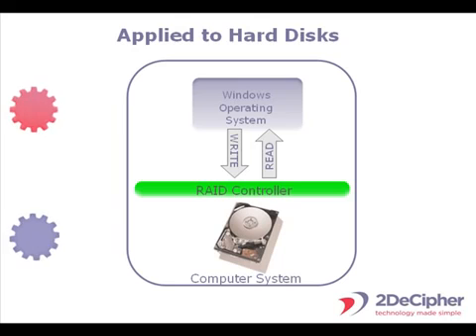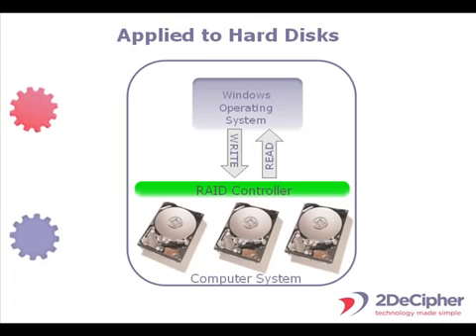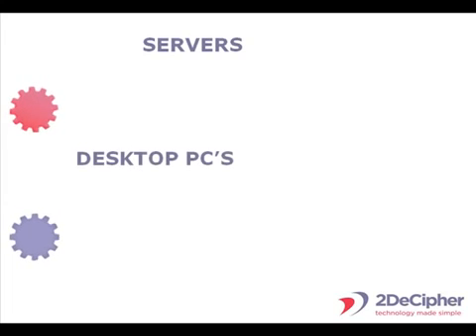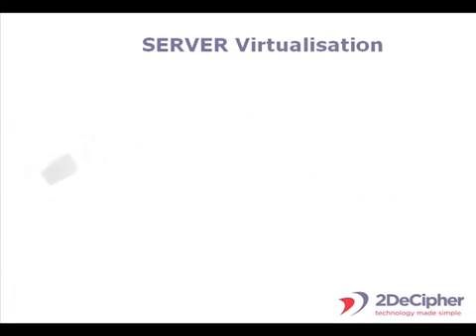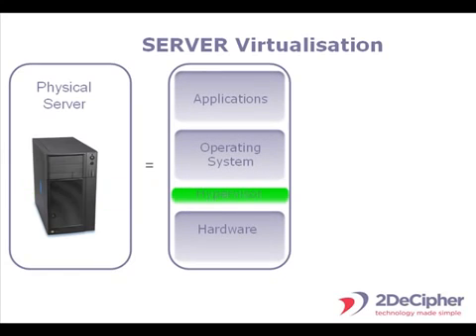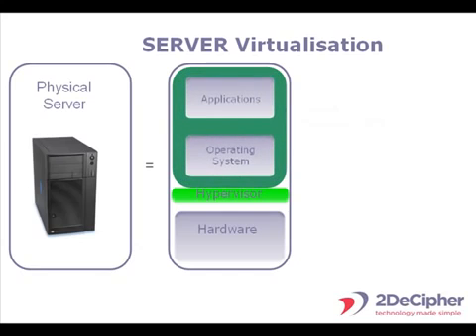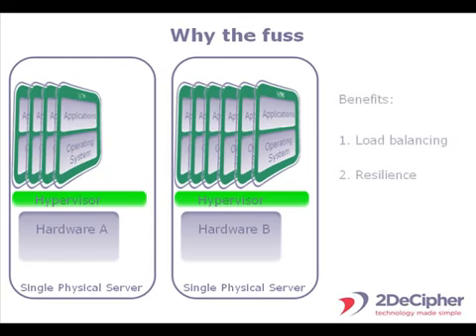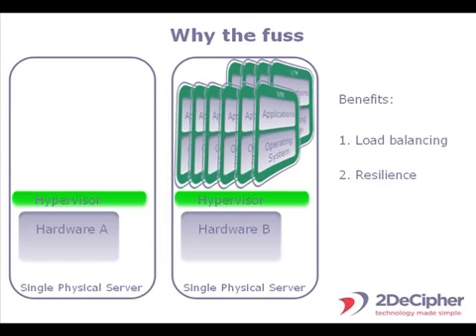[Cloud Hosting] Free Host in USA 2014